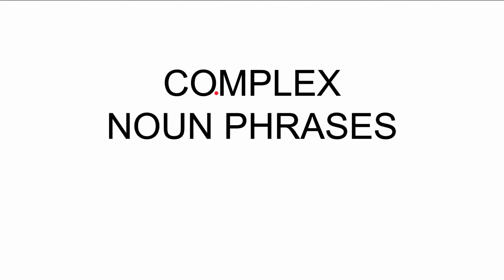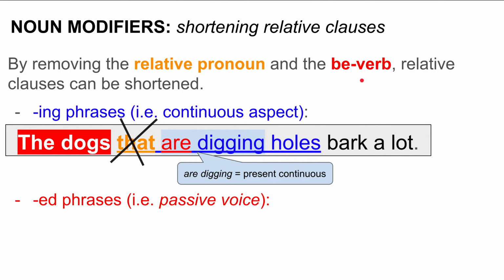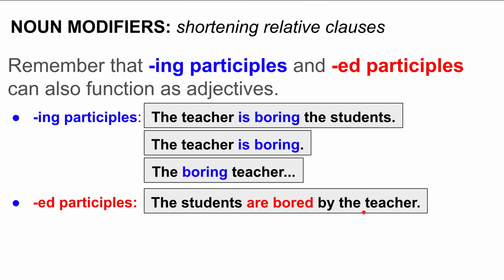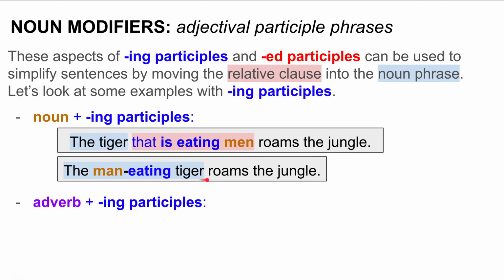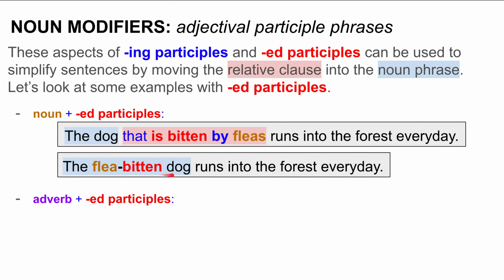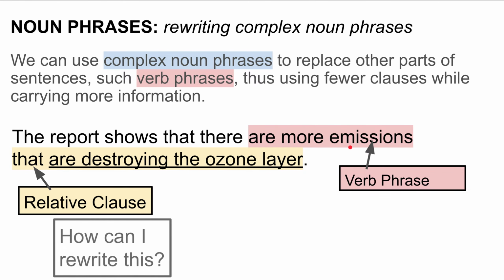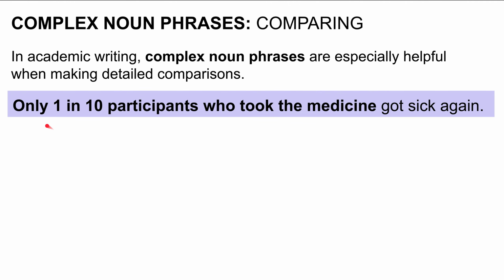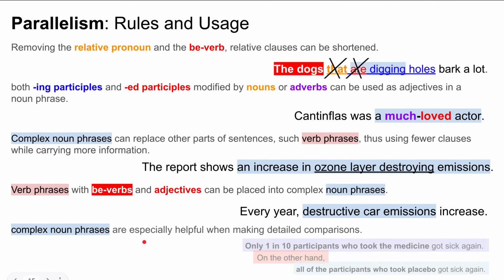COMPLEX NOUN PHRASES